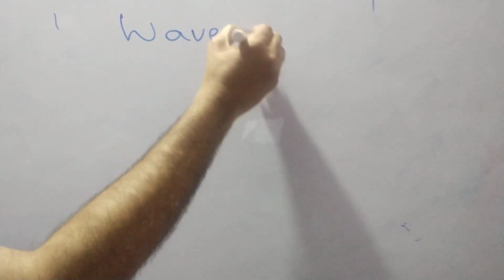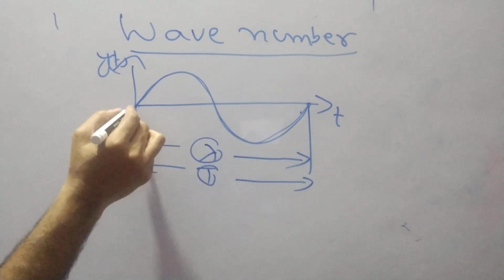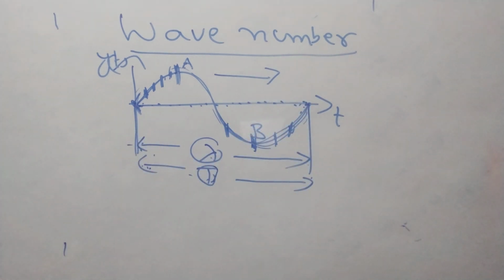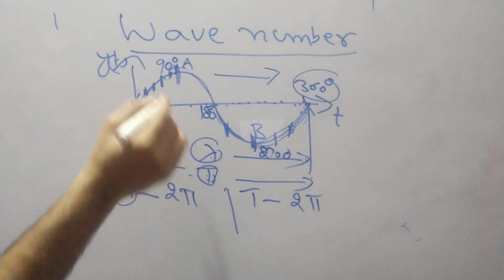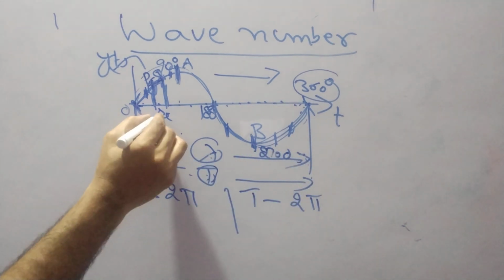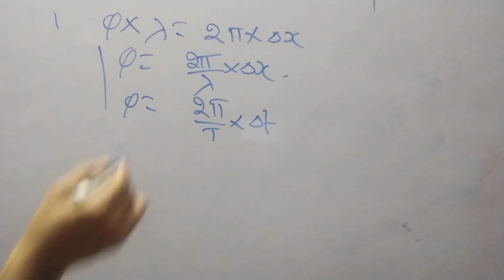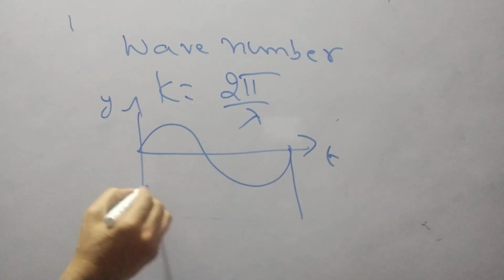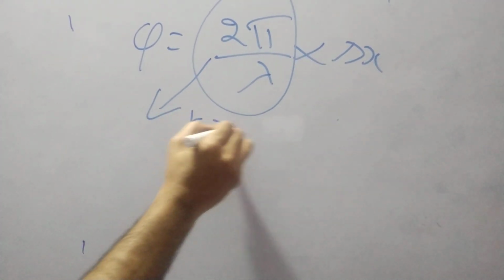wave number (9)/waves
wave number defination explained